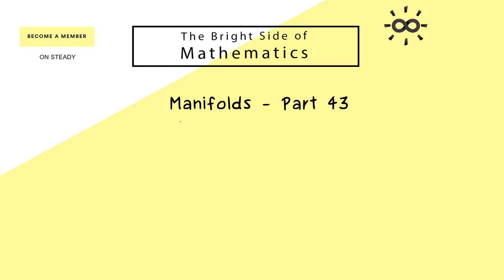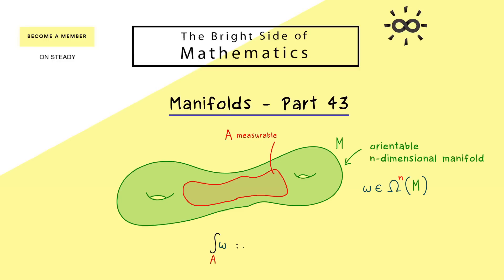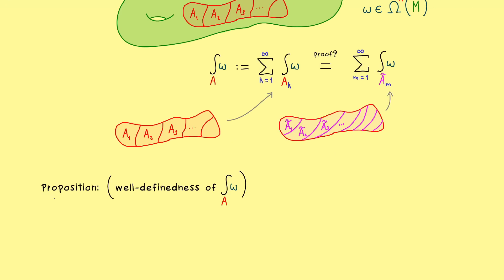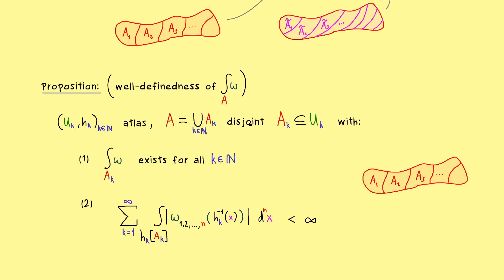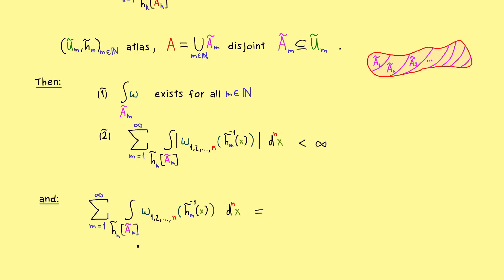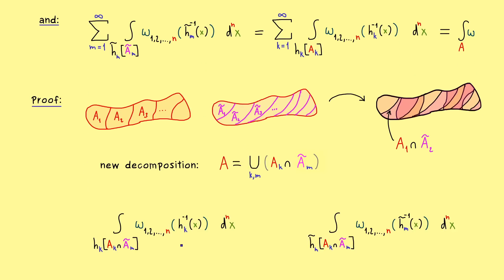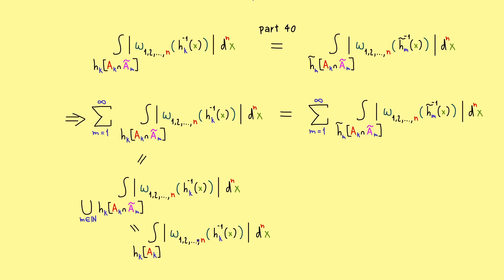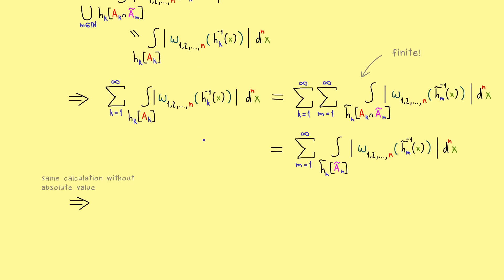Manifolds 43 | Integral is Well-Defined